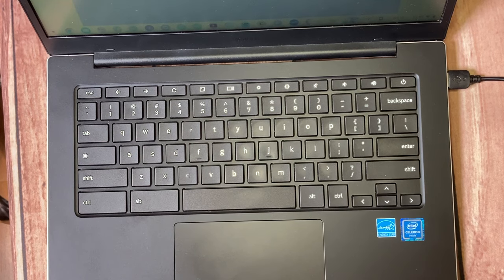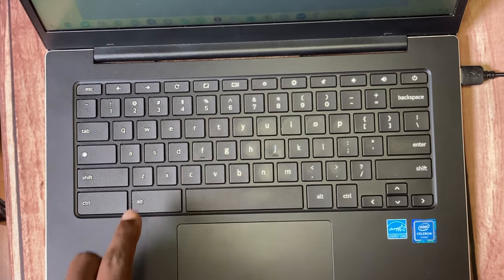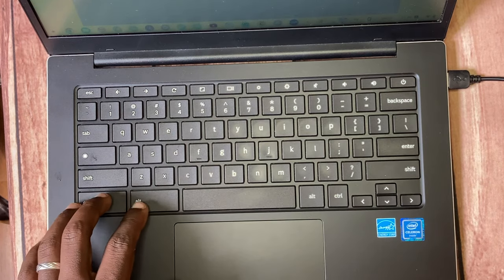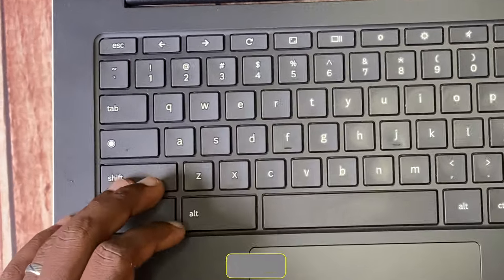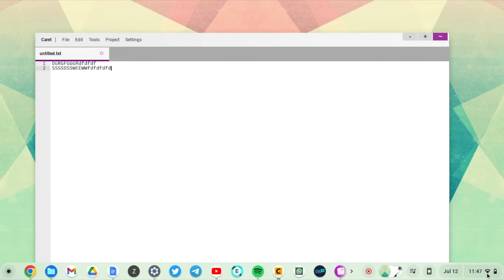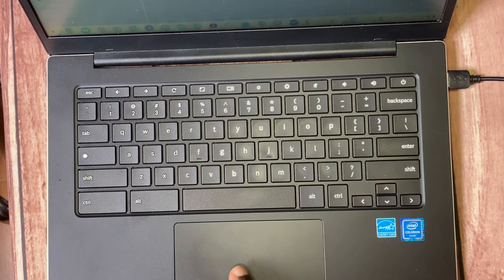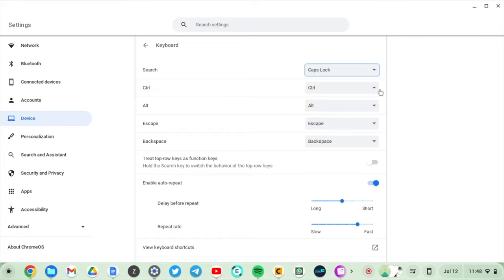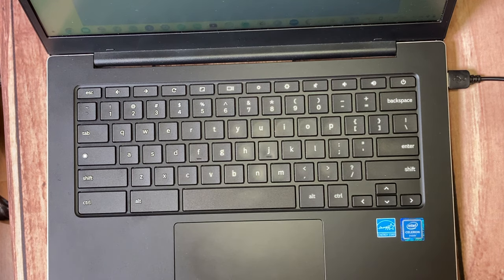How to turn on Caps Lock on Chromebooks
Chromebooks keyboard don't have a dedicated Caps Lock key like Macs or PC. So here's how you can activate CAPS LOCK on the Chromebook both temporarily and permanently.